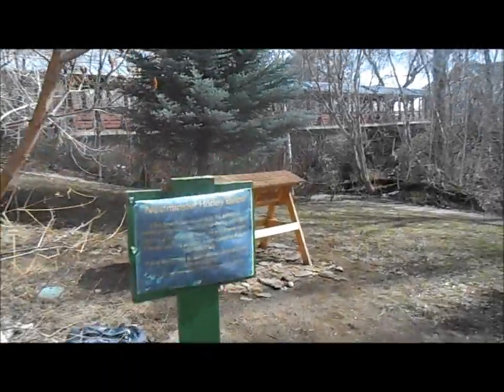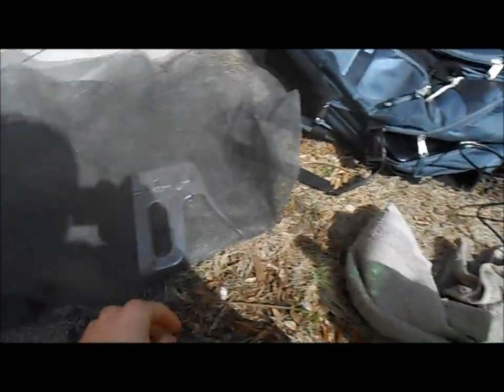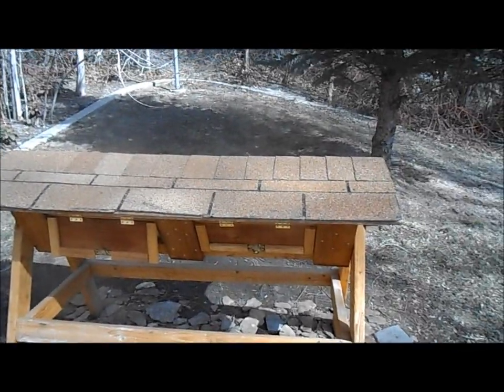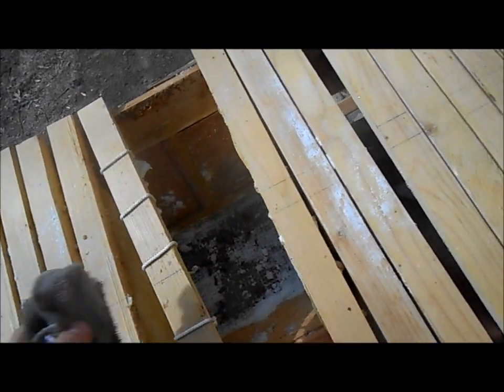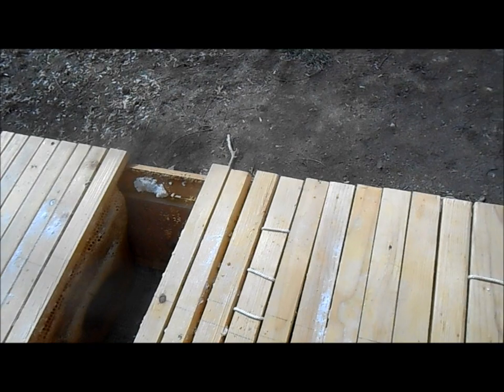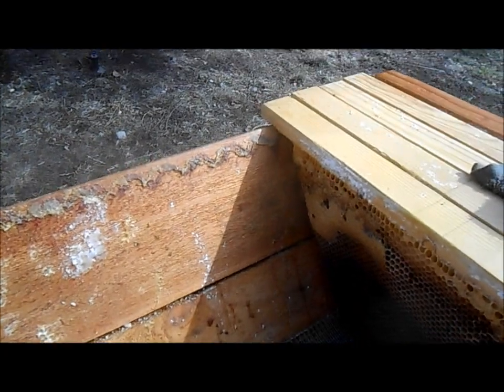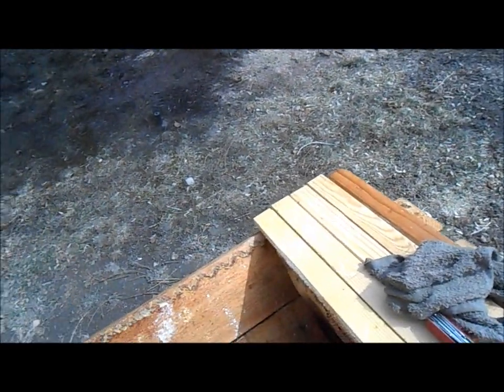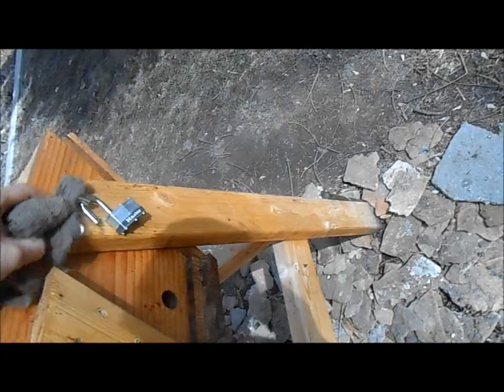Year of BeeKeeping Episode 8, Cleaning Hive for New Bees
I cleaned the hive and replaced the screen in preparation for new bees.